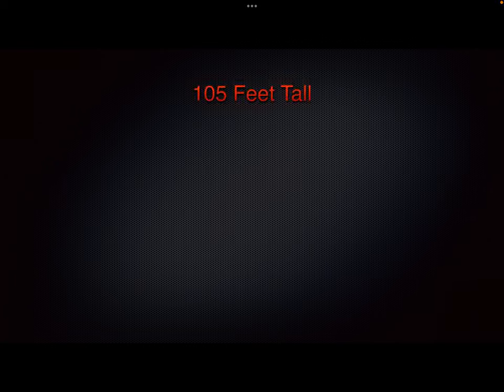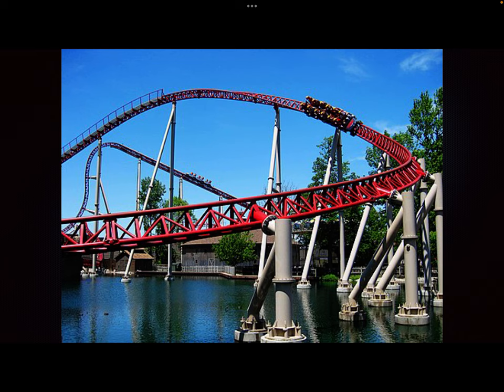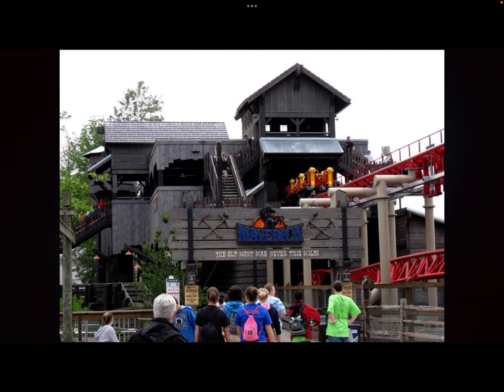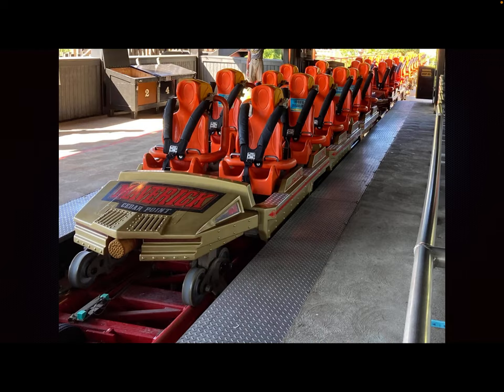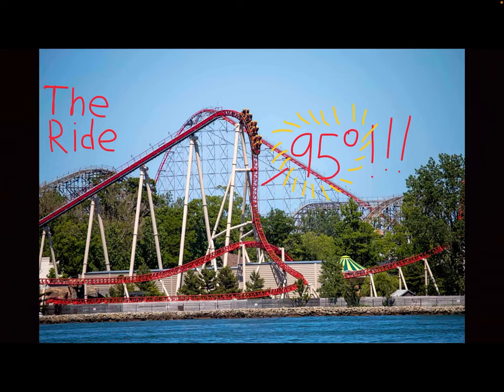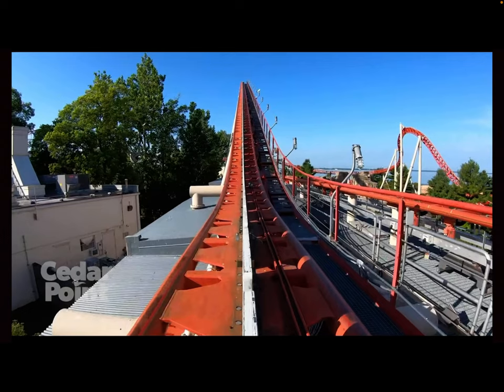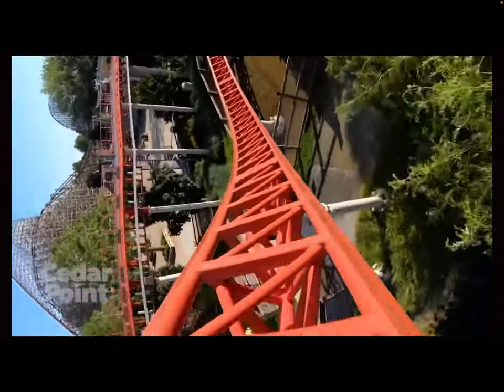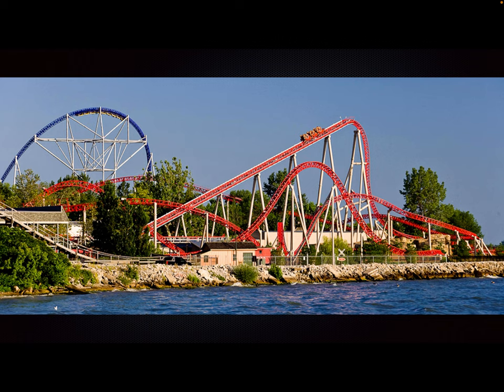Why Maverick is my Favorite Coaster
Hi all. I’m trying something new today. A roller coaster video!

This one’s about the roller coaster Maverick at Cedar Point in Sandusky, Ohio.

I’m this go over what this coaster is and why it’s my favorite coaster of all time.